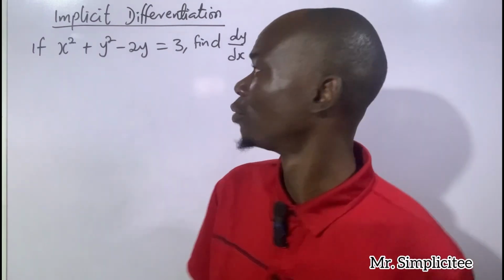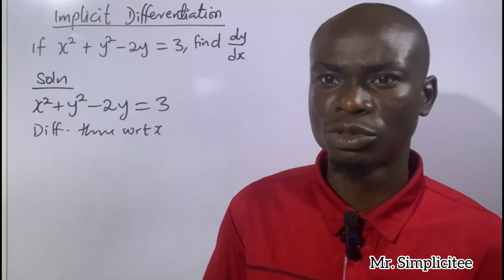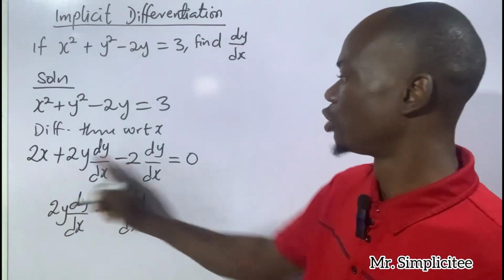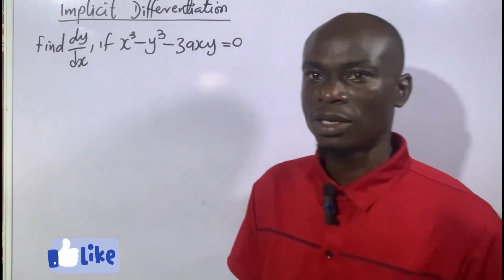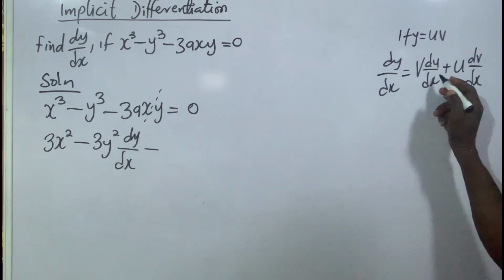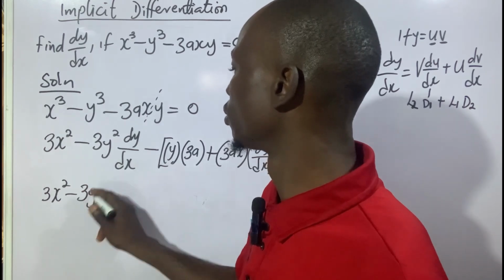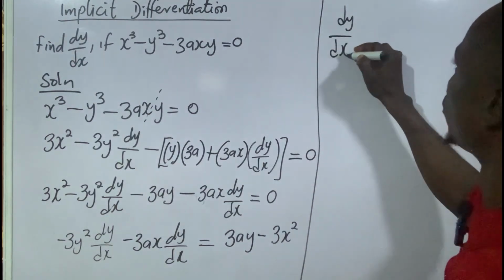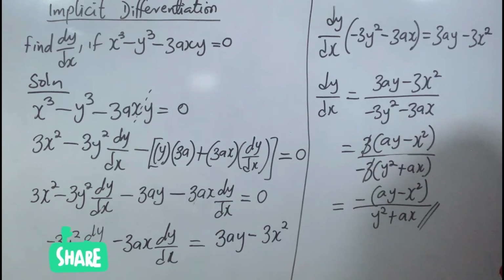“Don’t Fear Implicit Differentiation – Easy Step-by-Step Guide”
📘 Differential Calculus – Implicit Differentiation Explained
Struggling with implicit differentiation? In this video, I break it down step by step so you can understand the concept clearly and apply it with confidence.

You’ll learn:
✅ What implicit differentiation is
✅ Why it’s different from explicit differentiation

Perfect for high school, college, or anyone brushing up on calculus!